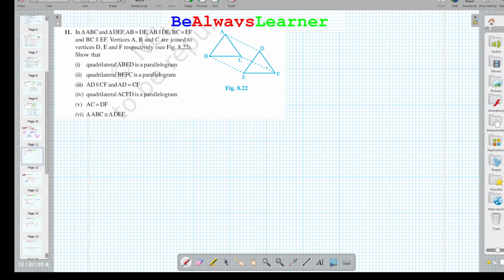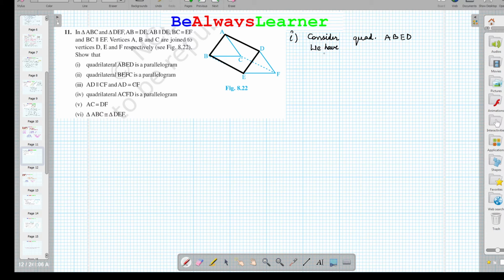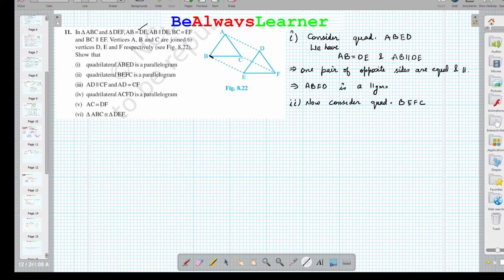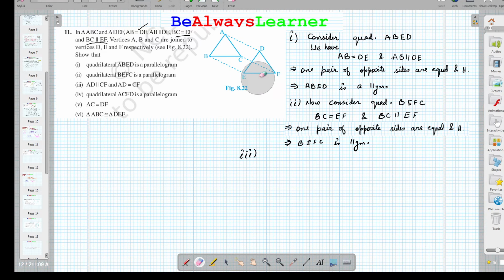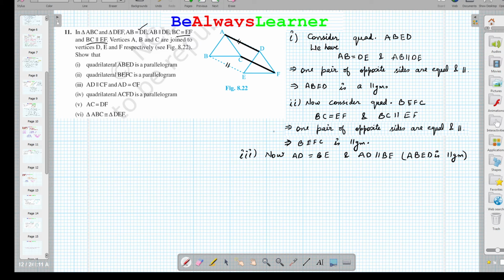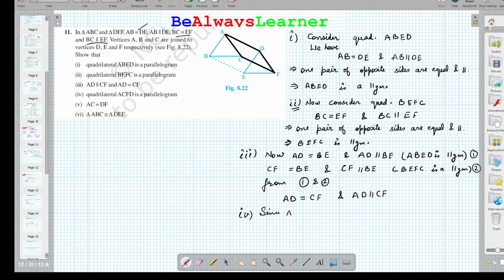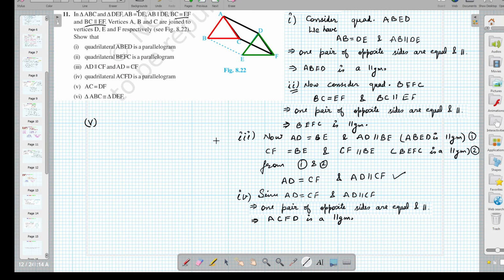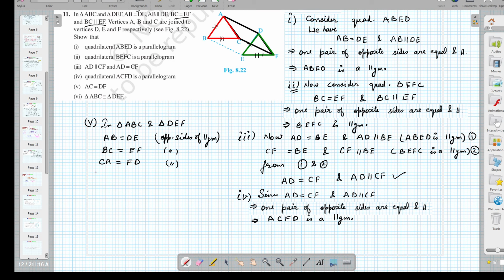139 || Quadrilaterals || Exercise 8.1 Question 11 || Mathematics | Class 9 NCERT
139 || Quadrilaterals || Exercise 8.1 Question 11 || Mathematics | Class 9 NCERT